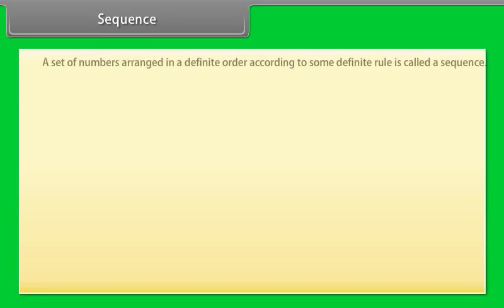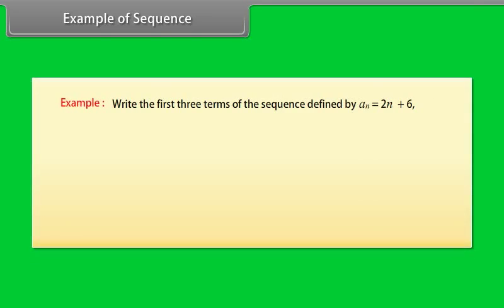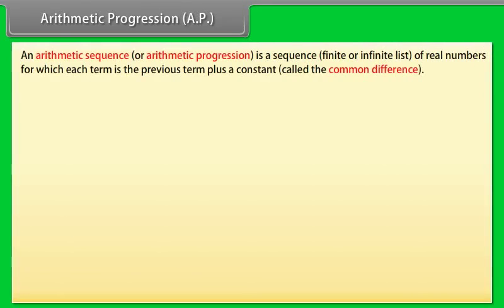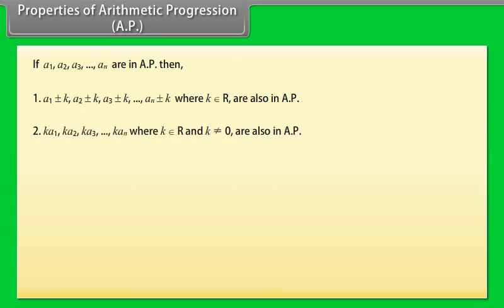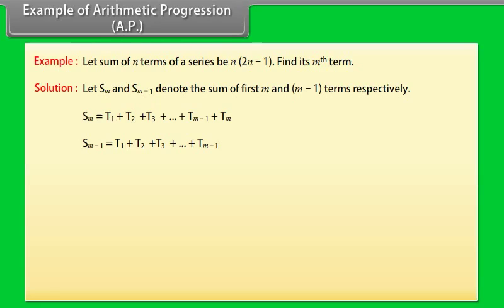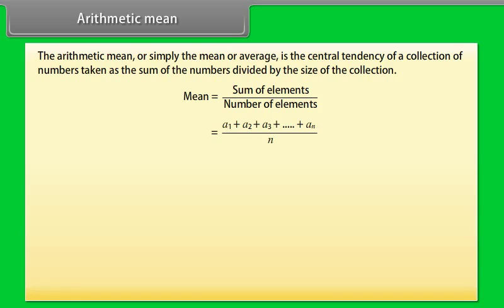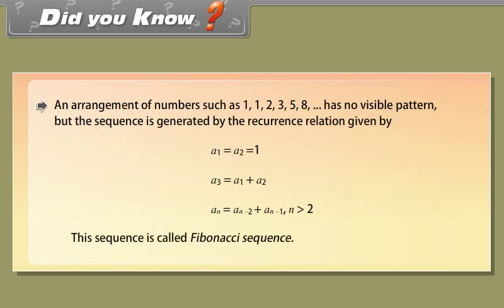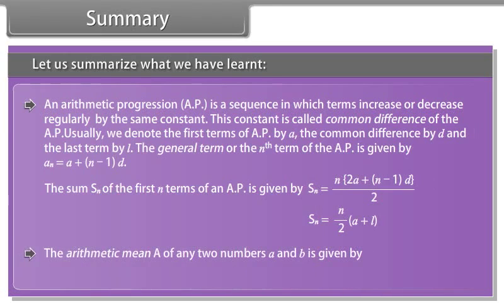Sequences And Series Part 1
A succession of numbers arranged in a definite order according to a given certain rule is called sequence. A sequence is either finite or infinite depending upon the number of terms in a sequence. If a1, a2, a3,…… an is a sequence, then the expression a1 + a2 + a3 + a4 + … + an is called series.